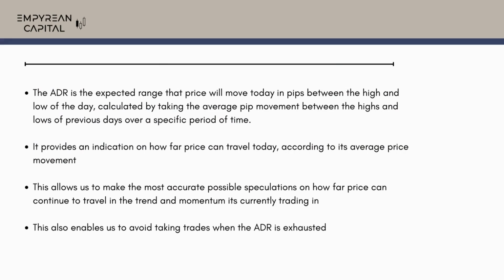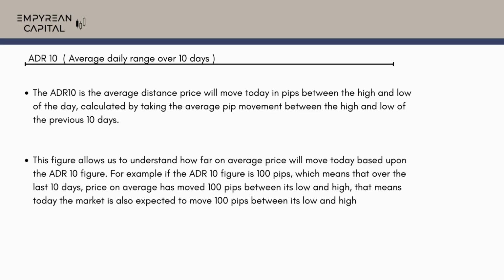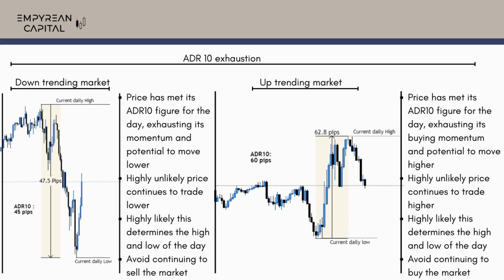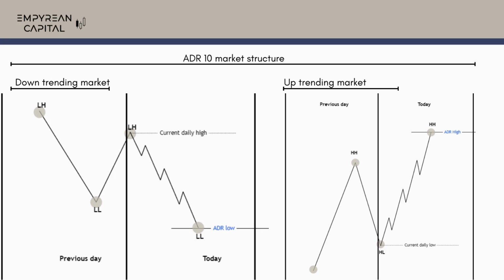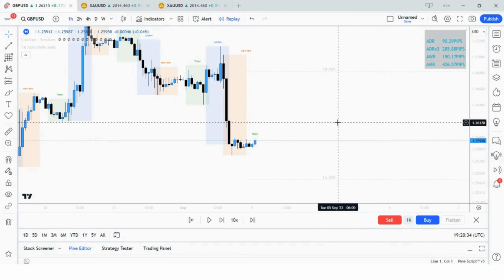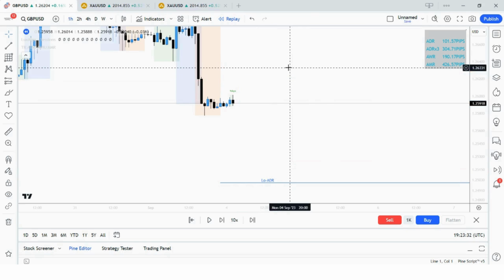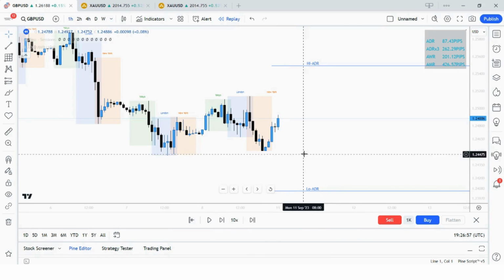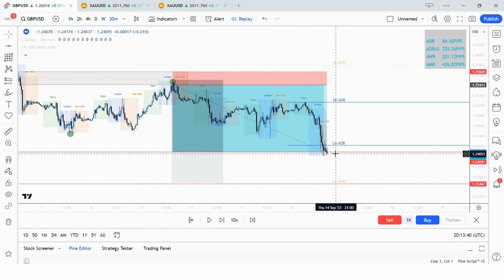The Full Ultimate Guide to the ADR | Average Daily Range trading strategy | SMC | Forex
Enrol into the Empyrean capital full Market Structure course today
In todays video, we discuss the average daily range, a fundamental indicator in expecting price movements.